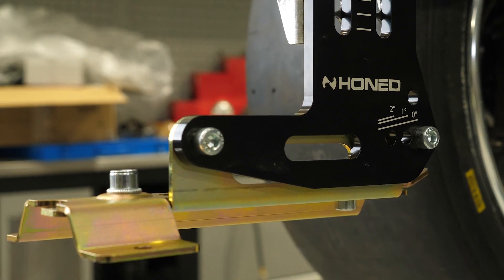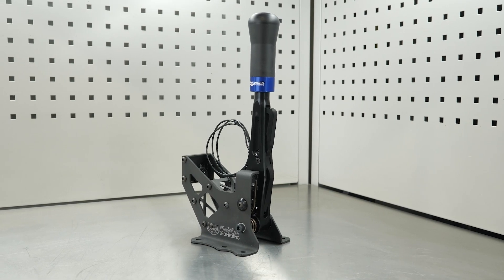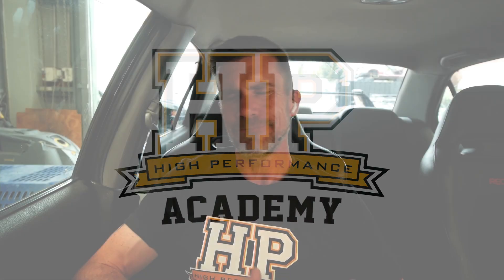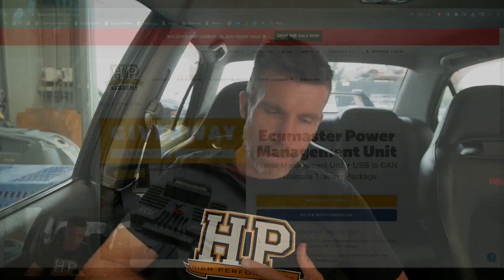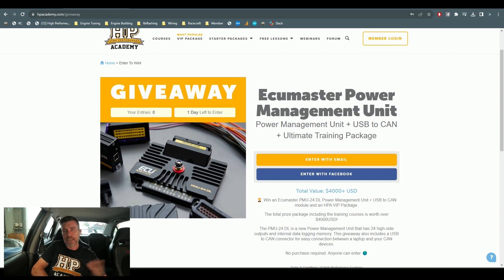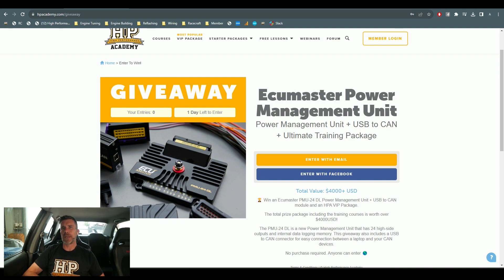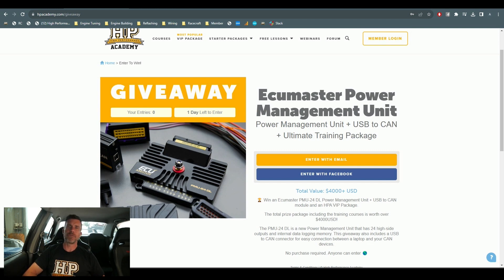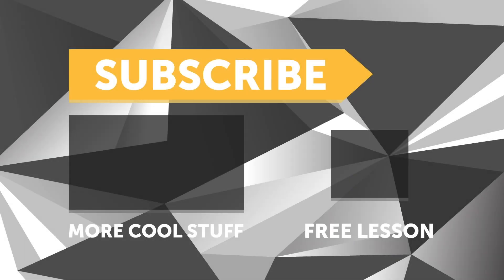Outsourcing CAD Design Part Production | KRX Build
Splitter mounts, crush tubes, closed loop shift control, and more are in this update on the K-swapped Honda CRX (KRX) project endurance race car. Find a longer name to introduce that project. I couldn't!
Crush tubes, what are they and why might you use them, the reason for switching to the Holiger and how we plan to project this from Ben's 'agricultural' approach to racing and more is in this Today at HPA episode.

We also touch on how you can leverage 3rd party manufacturing for your own custom parts, given one of the very common comments we get regarding our CAD course is that no one will be able to afford all the equipment required to make the parts they design, which is partly true, but you don't have to even buy that equipment in the first place as we touch on.

This update came before the members' webinar '340 | Plex Knock Monitor V3', which is in the member's webinar archive over on the HPA website.

The current giveaway might not yet be live, but it will soon.
TIME STAMPS:
0:00 - Today At HPA
0:07 - Current Giveaway
4:38 - KRX Update
5:30 - Front Splitter Mounts
7:20 - DIY CAD
7:48 - 3rd Party Manufacturing
8:30 - Send Cut Send For US
8:42 - CAD Course
9:10 - Crush Tubes
10:40 - Why Change The Gearbox
12:12 - Remote Shift
13:00 - Closed Loop Gear Shifting
14:50 - Why Bother?
15:09 - BUILD.TUNE.DRIVE